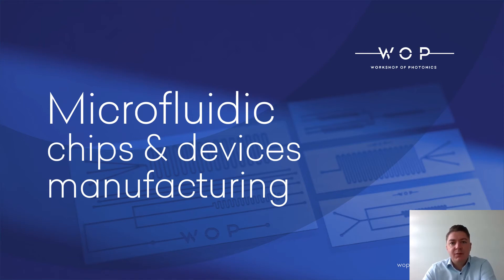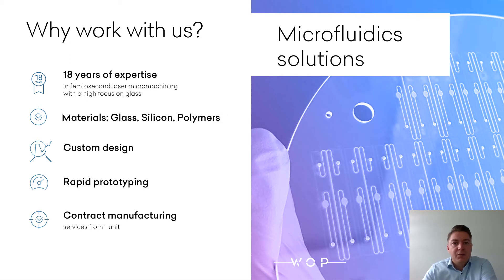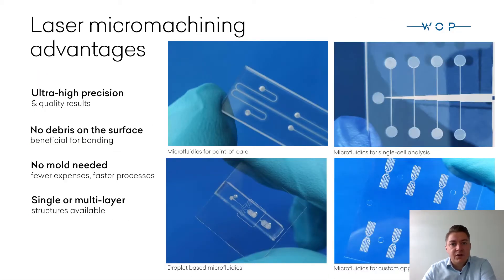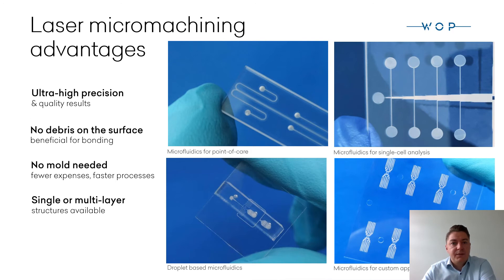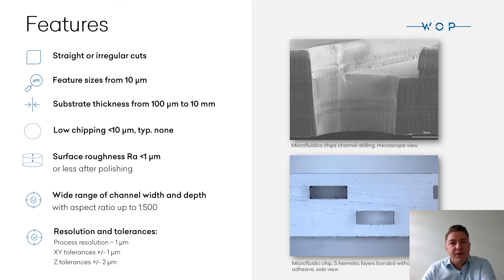Microfluidic Chips & Devices Manufacturing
A video explaining WOP microfluidic chips manufacturing advantages vs. other methods. We offer Lab on-a-chip systems / Multiwell plates/ Microwells on glass or masters for replication 5 times faster compared to other conventional methods.
All materials: Glass, Silicon, Polymers.
Rapid prototyping.
Custom design.
Contract manufacturing services from 1 unit.
No mold needed - fewer expenses, faster processes.